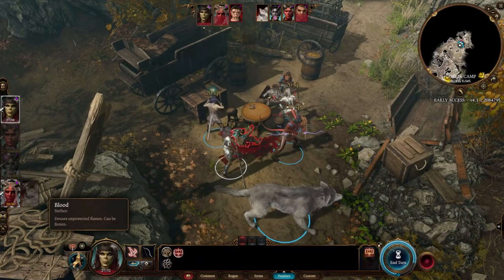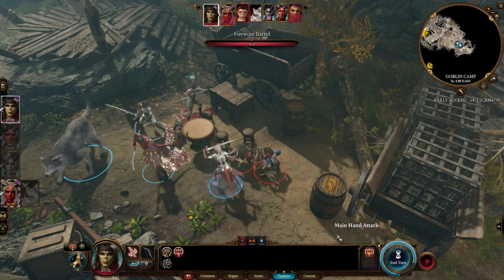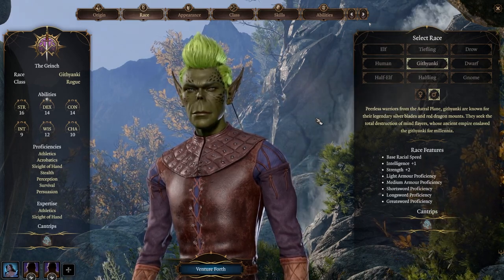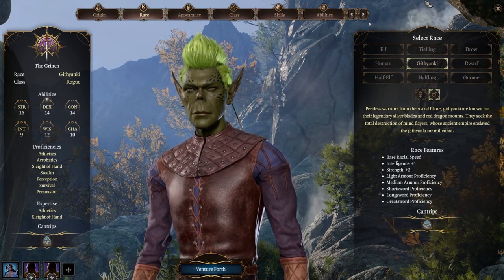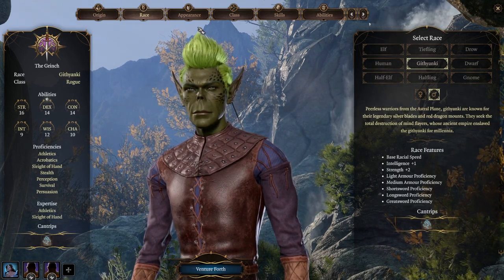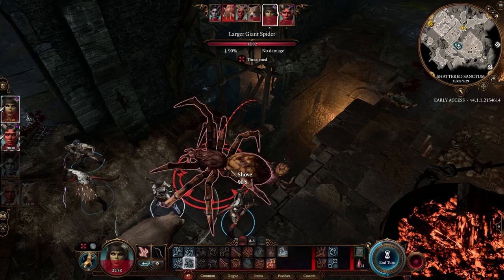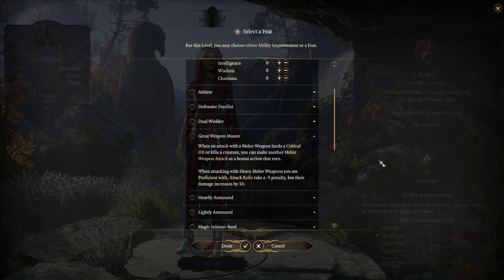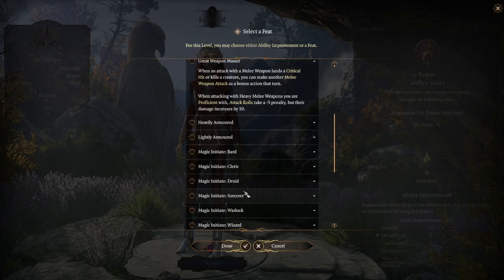Baldur's Gate 3 - Buff Rogue Build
This is a build experiment.
Trying to make the best Rogue that uses strength and see what is the best way to do this.